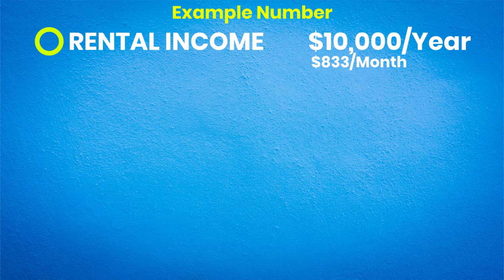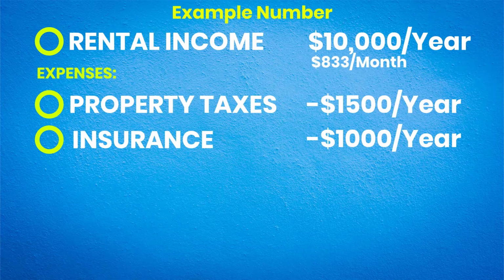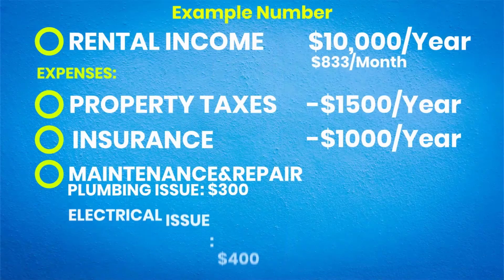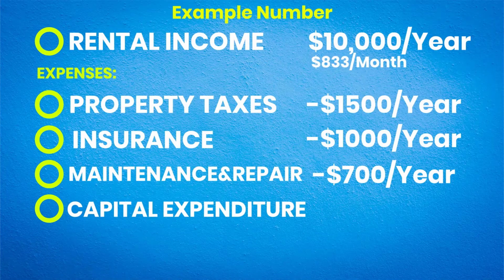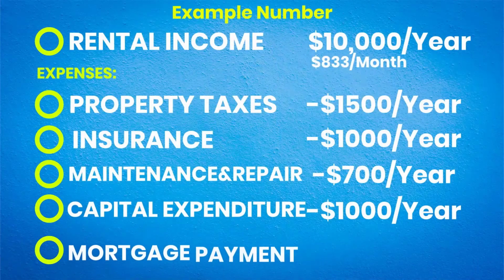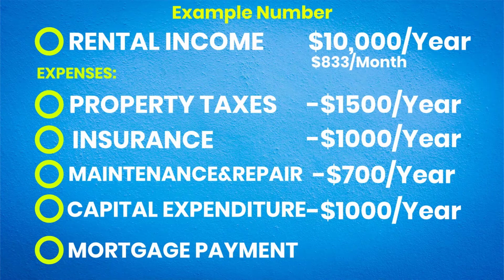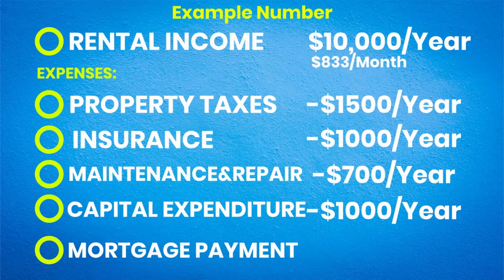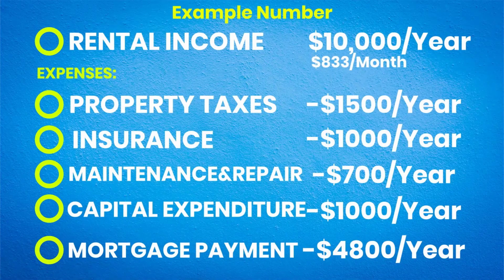How Much Profit Should Rental Properties Make